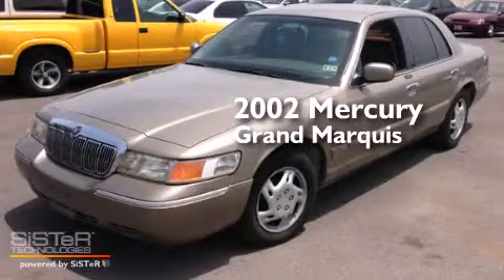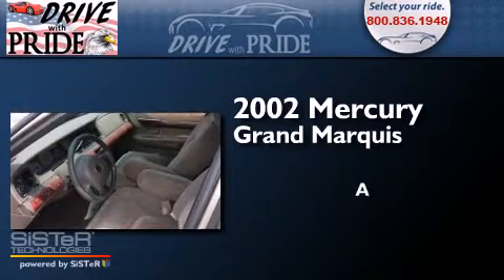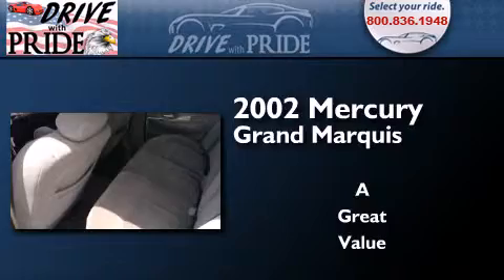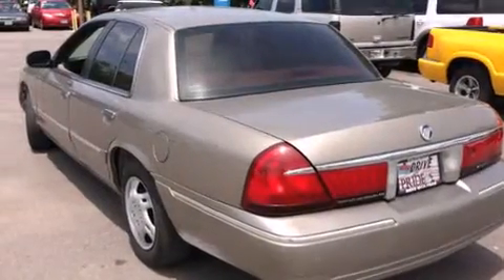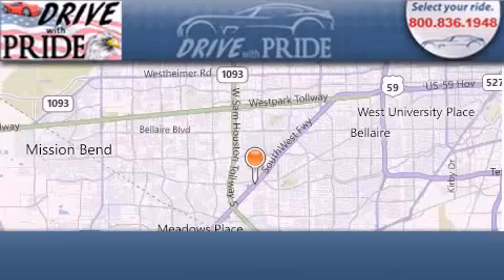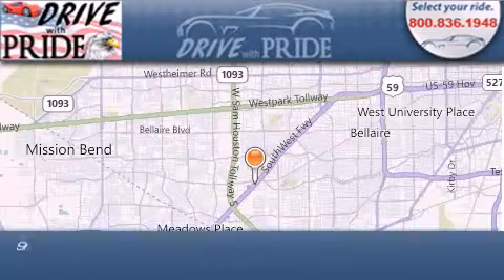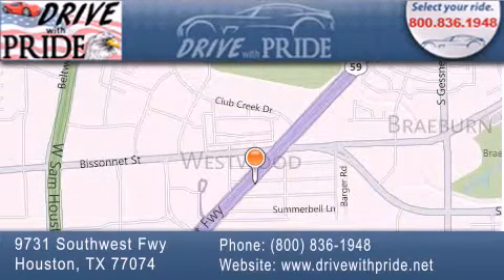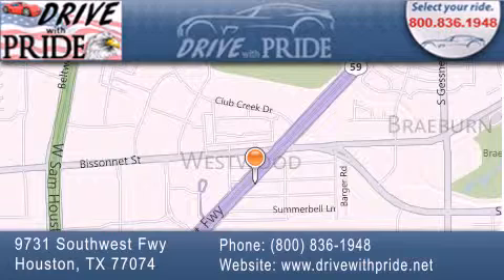2002 Mercury Grand Marquis Houston TX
We have been honored to serve the Houston TX area , we promise that your experience at our dealership will exceed your expectations ! Year : 2002 Make : Mercury Model : Grand Marquis Engine : 4.6L OHC SEFI V8 engine Trans . : - Exterior : - Miles : 142,739 Interior : - Stock : 298N6371 Drive With Pride (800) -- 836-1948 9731 Southwest Freeway Houston , TX 77074